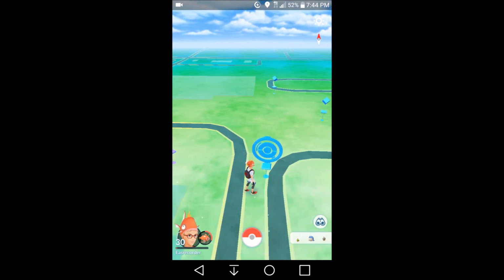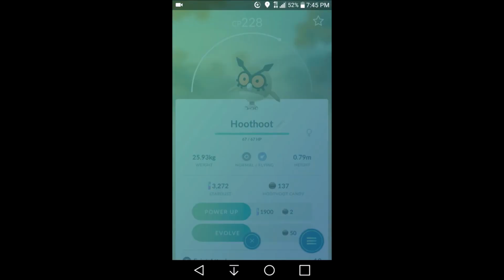Pokemno go is acting weird at 8 19 18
Enable notifications as will